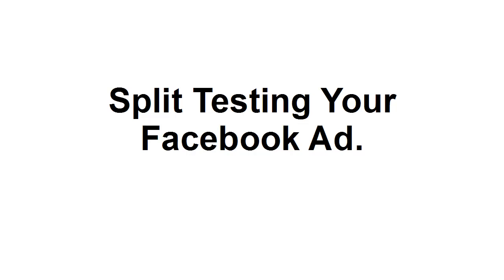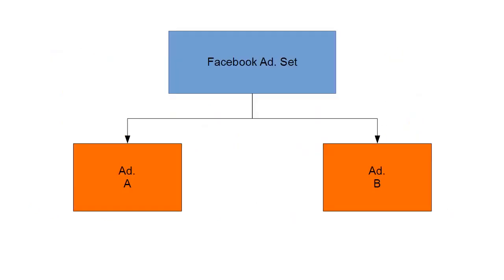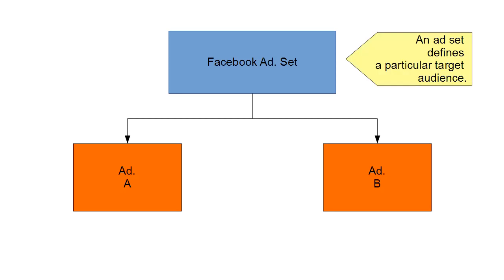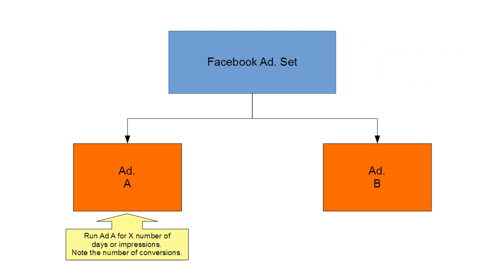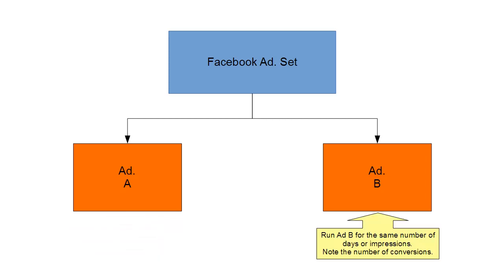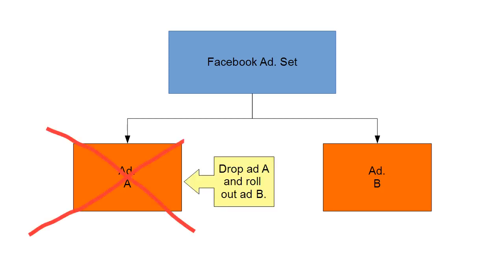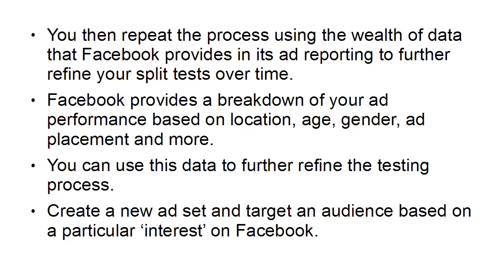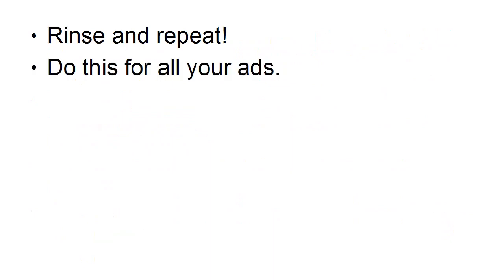How to Make Money from Facebook Ads Authority Gold | lecture 9 | work from home | aww teaching .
Become rich on Facebook Ads Authority. Learn how-100% FREE course. Finish this course in 3 days only.